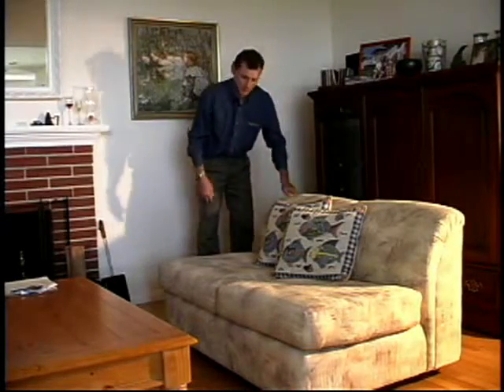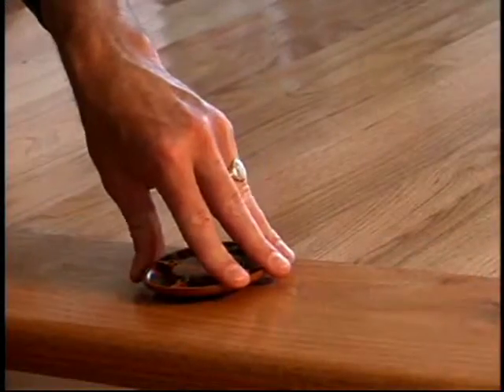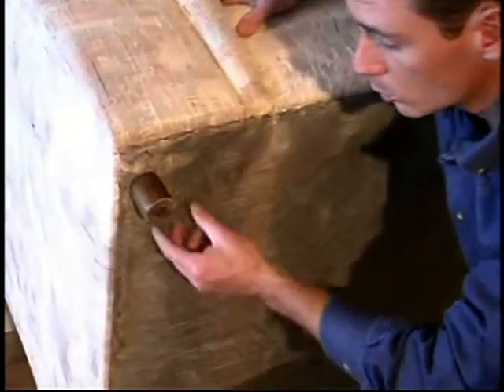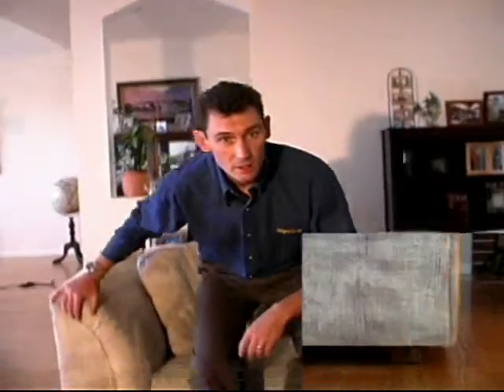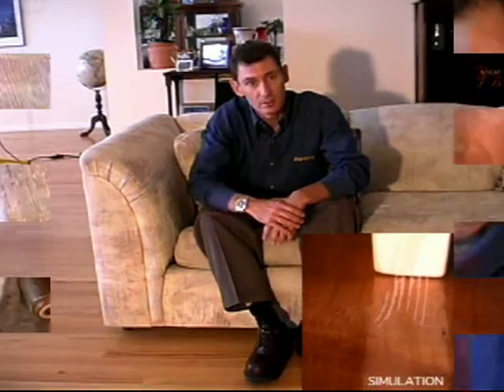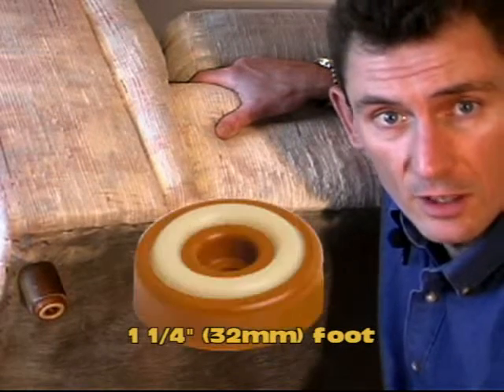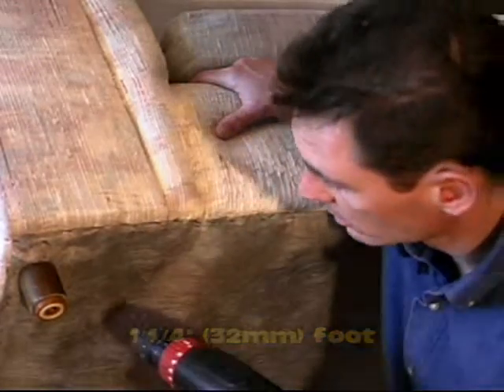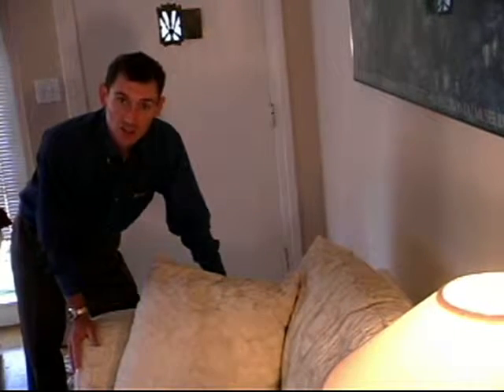Slipstick CB320 Clip Rev2